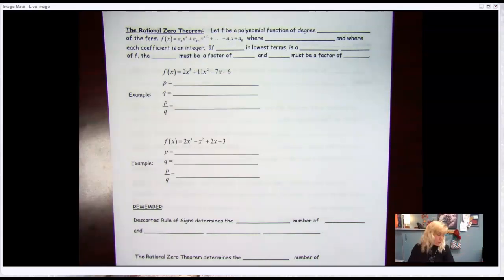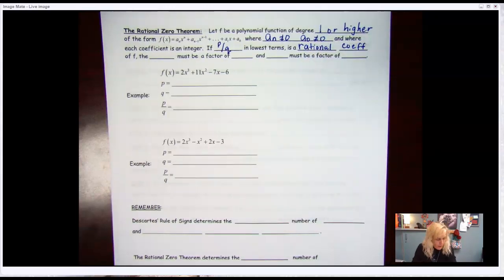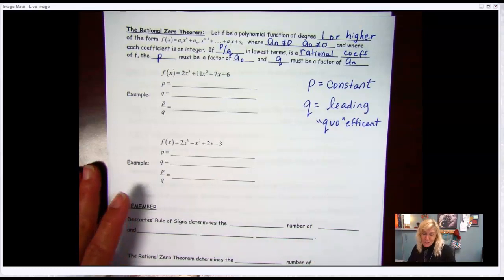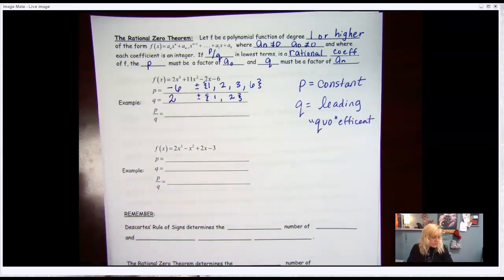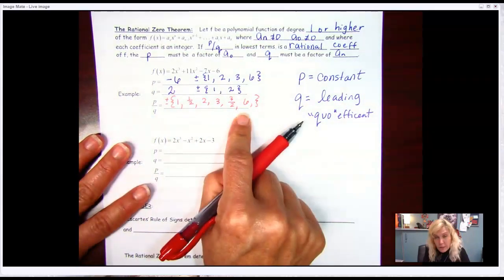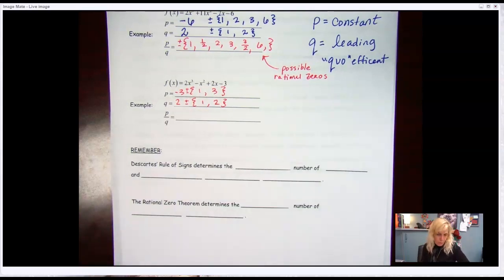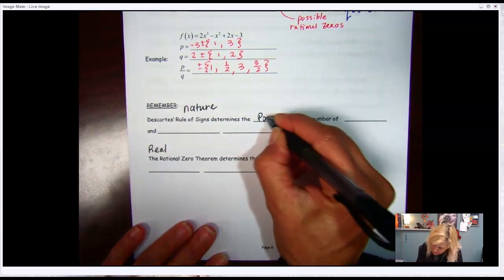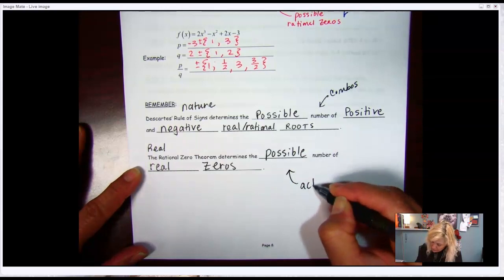Rational Zeros Theorem